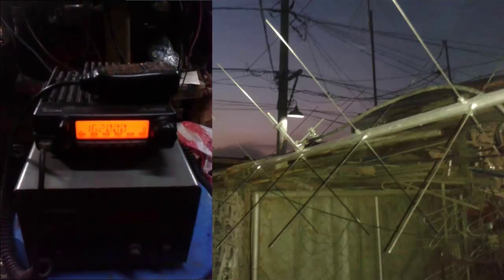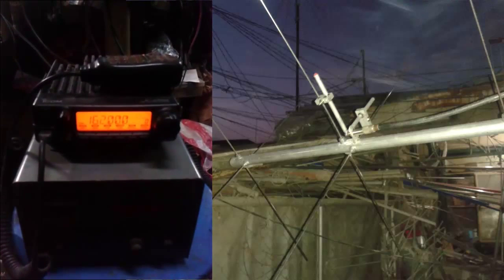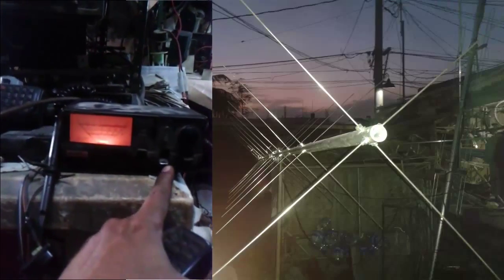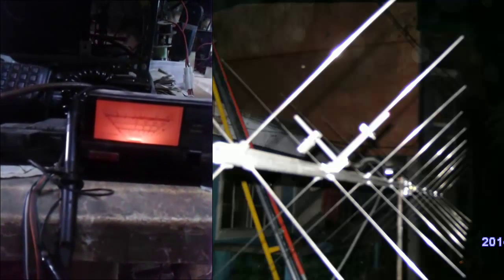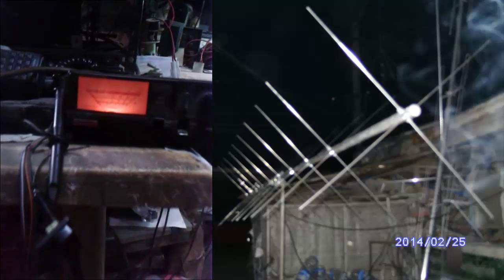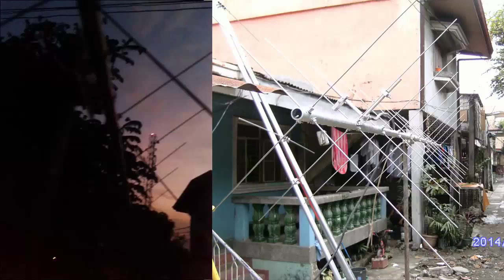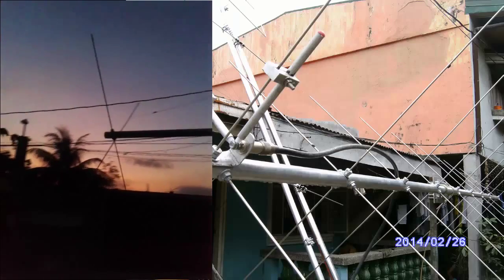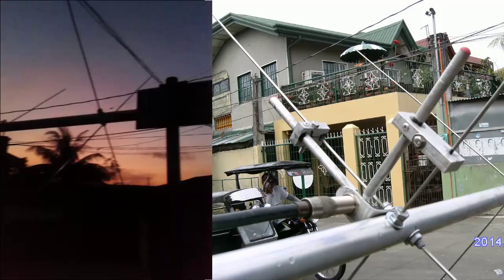4F1KJA 10 Element X-Yagi Antenna for 162Mhz as Center Frequency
It was a request to fabricate a customized 10 Element X Yagi Antenna to be at the center frequency in 162MHz... Elements were Stainless Steel of 1/8 diameter... For Commercial purposes... @4f1kja and Please visit my 73 4F1KJA